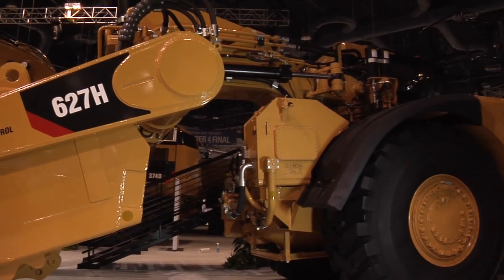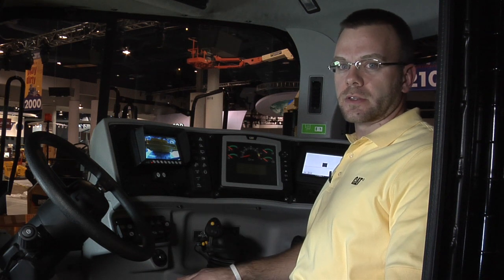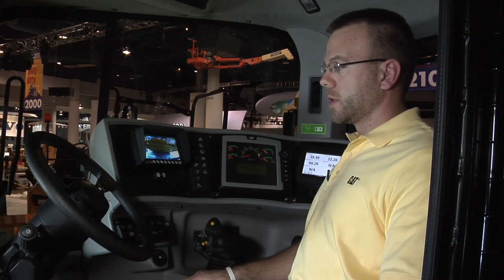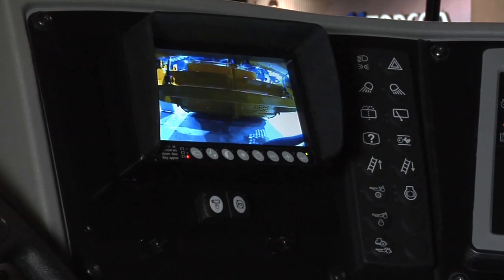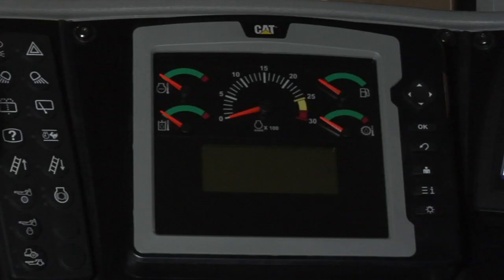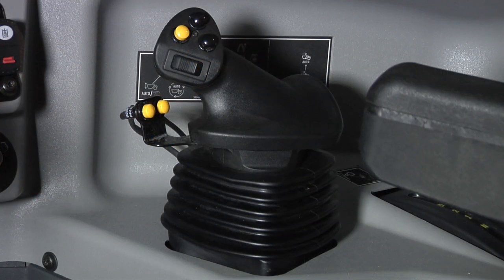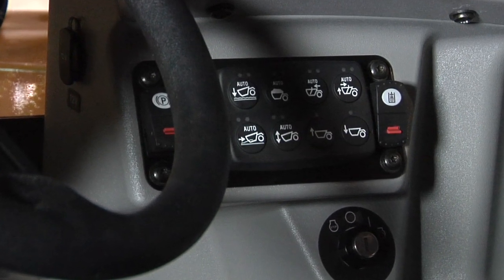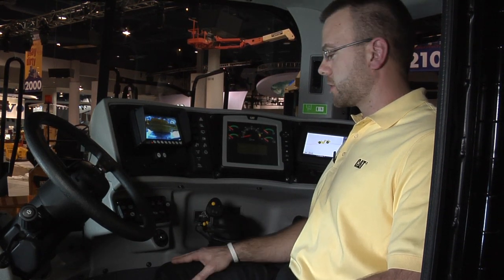Cat® Wheel Tractor Scrapers | Improved Features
Improved features of the Cat® 621H, 623H, and 627H Wheel Tractor Scrapers are highlighted in the brief and informative video.